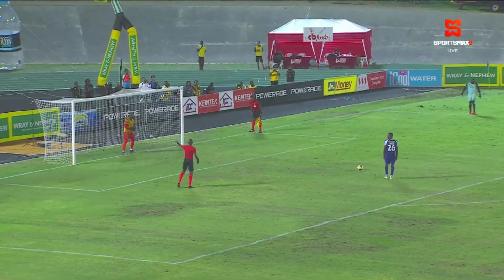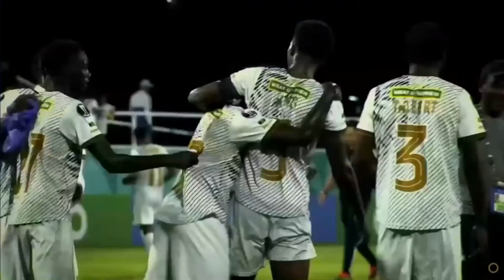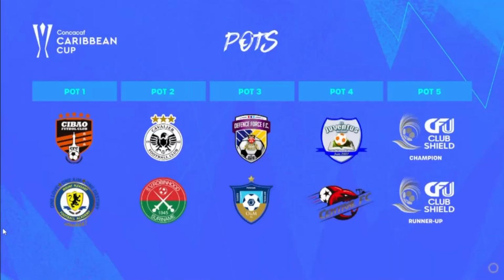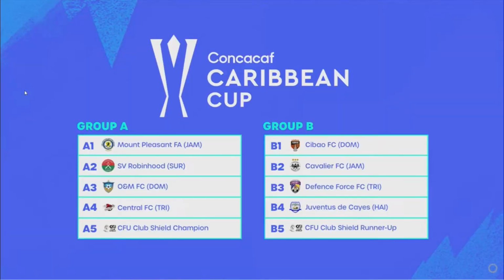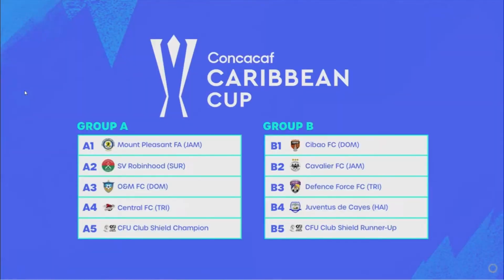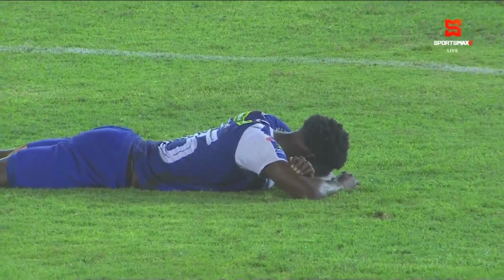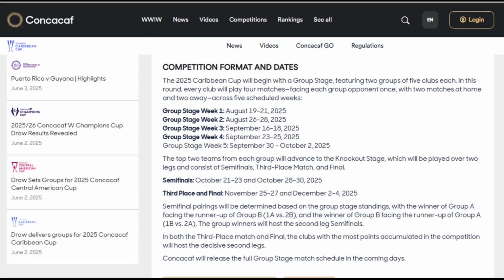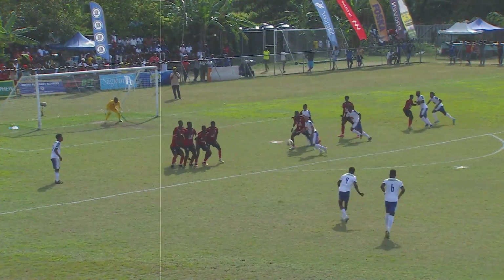Mount Pleasant & Cavalier in the 2025 Concacaf Caribbean Cup Draw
Today, we’re diving deep into the highly anticipated draw for the 2025 CONCACAF Caribbean Cup.

🎥 In This Video:

Breakdown of the Draw: We go through the matchups, group stages, and potential pathways to the final.

Cavalier Controversy: We'll discuss the heated reactions and conspiracy theories that sees the Jamaican Premier League (JPL) teams, Cavalier, being placed in this year's group of death.

We also look at Mount Pleasant Prospects in this year's competition.

Fan Reactions: Hear what fans and pundits are saying about this unexpected and contentious pairing.

Historical Context: A look back at past encounters between these two clubs and what this matchup means for the competition.

🌟 Key Points Discussed:

The Draw Process: Understanding how the draw works and why some are questioning its integrity this year.

Mount Pleasant & Cavalier Rivalry: Exploring the history and the stakes of this matchup.

Impact on the Tournament: How this draw could affect the dynamics of the Caribbean Cup and its fanbase.